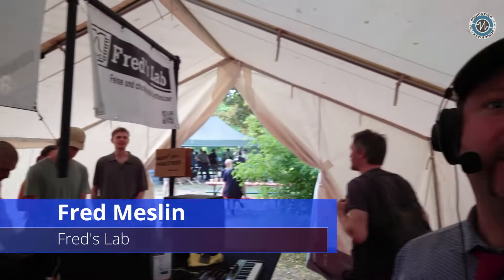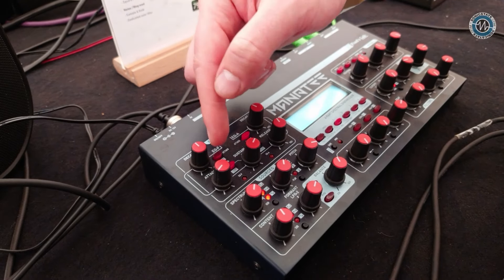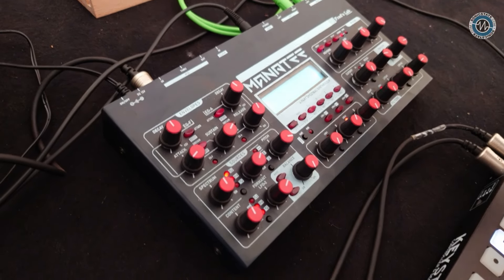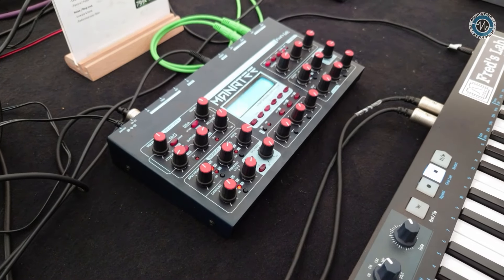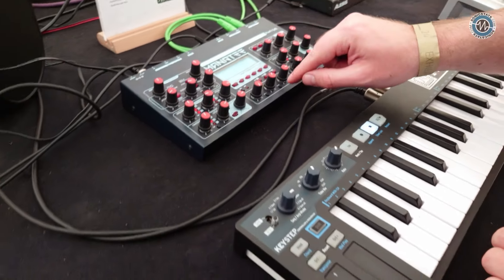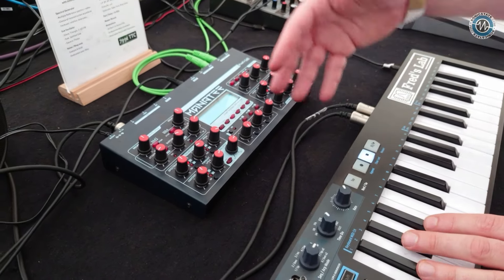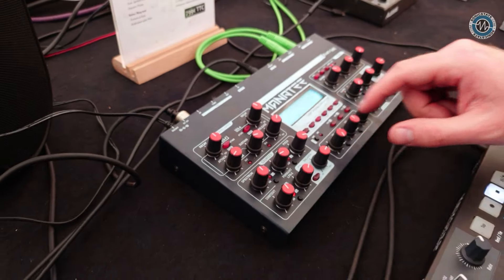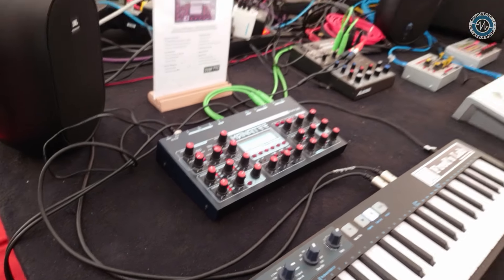SUPERBOOTH 2024: Fred's Lab - Manatee Spectral Synth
At Superbooth 2024, *Fred* from *Fred's Lab* showcased the final version of their long-awaited spectral synthesizer Manatee. Manatee offers a unique approach to sound design with two envelopes, two sources including a spectrum generator, sub-oscillator with FM options, classic multimode filter, distortion, bitcrusher, delay, equalizers, and a versatile mixing section. The synthesizer also boasts 64 factory presets with additional user slots for customization.

In terms of connectivity, the Manatee features MIDI in, out, through, clock input, stereo audio outs, and a headphone jack. Initially, the synthesizer will be available to Kickstarter backers, followed by pre-orders on the website at a preferential price. Fred highlighted the hard work put into the Manatee and its rich, deep sound quality. Kickstarter supporters should begin receiving their Manatees in a couple of weeks.